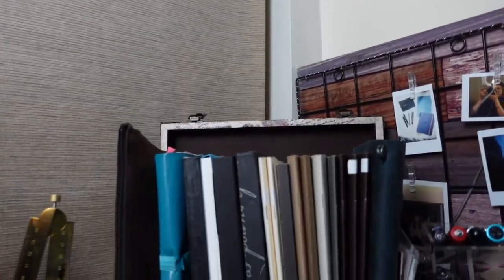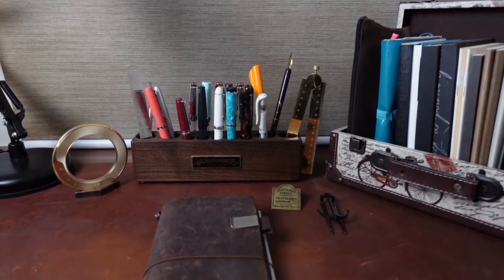journaling desk tour 2021 (not a stationery collection video)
Welcome to a little corner of my studio that I have dedicated for journaling! I keep a separate desk for work (the digital space) so that I can focus on my journaling here in this "journaling nook".

Other stationery items are kept in drawers (not shown in this video)

Some fountainpens
Lamy Al Star
TWSBI 580
Platinum 3776
Sailor Pro Gear Slim
Pilot Parallel

Traveler's Notebook
Taroko Design Tomoe River Inserts

Desk Accessories
Leather Conditioner

Filming Gear
Sony ZV-1
Rode Mic
Elgato Wave 3